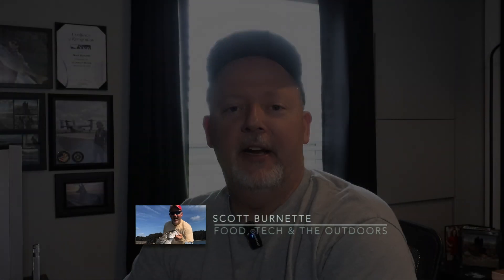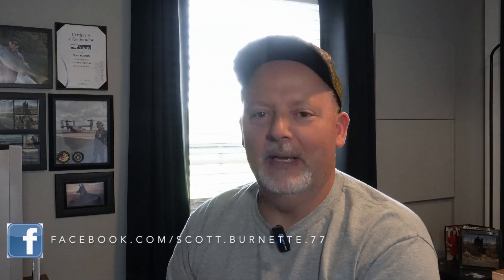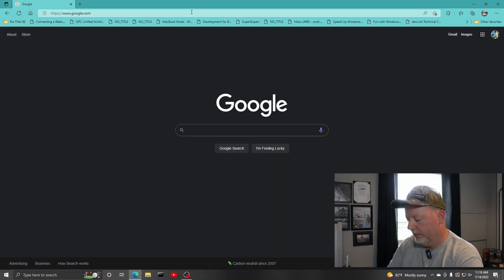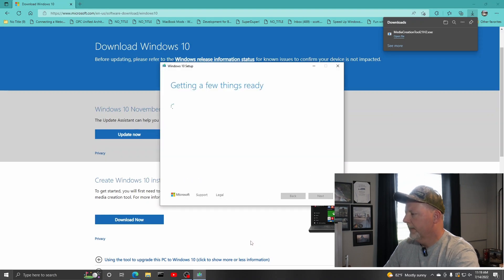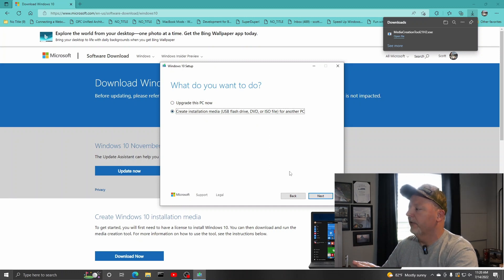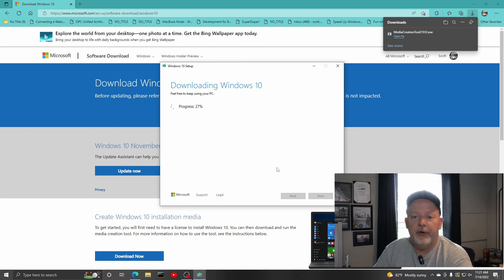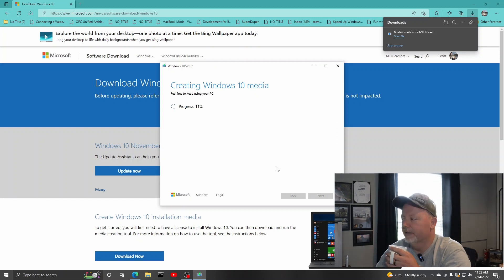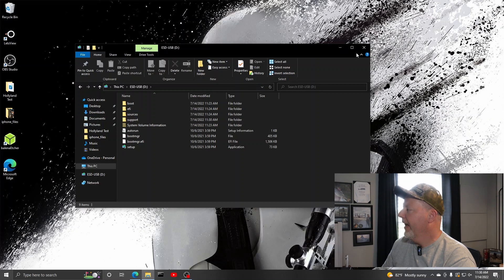How to create a Windows 10 21H2 USB Drive with the Windows Media Creation Tool 2022 via USB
How to create a Windows 10 21H2 USB Drive with the Windows Media Creation Tool 2022